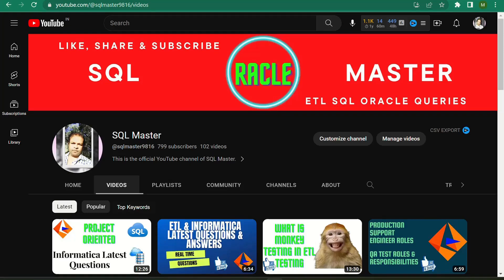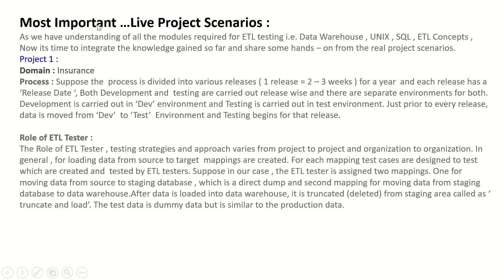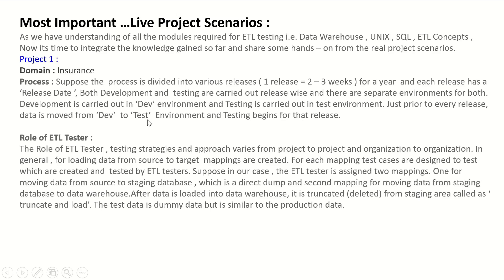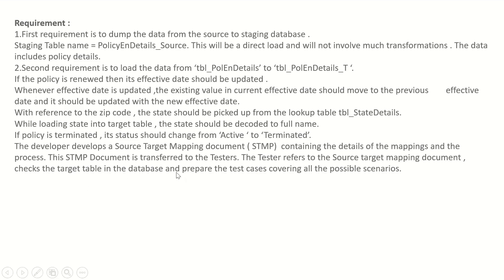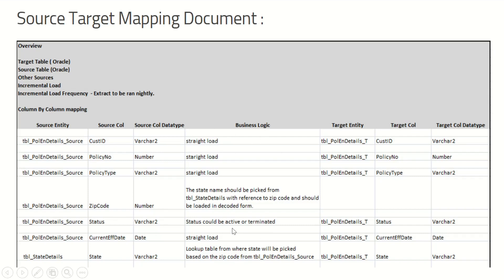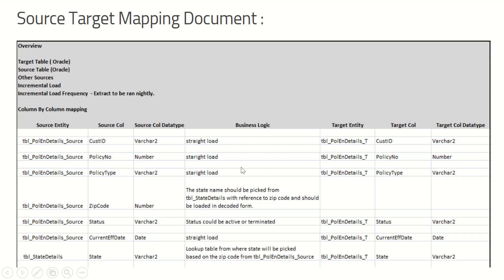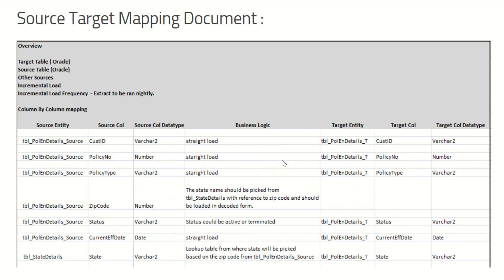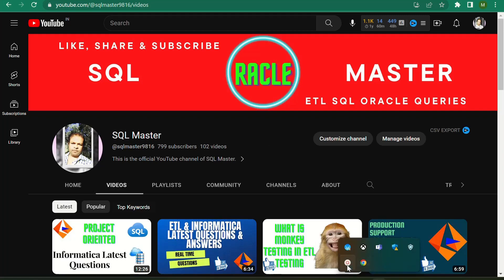Insurance Domain ETL Testing Real Time Project | Watch Complete Insurance ETL Testing Project